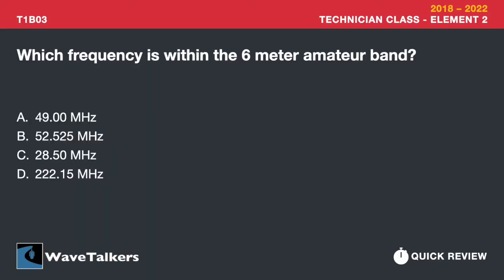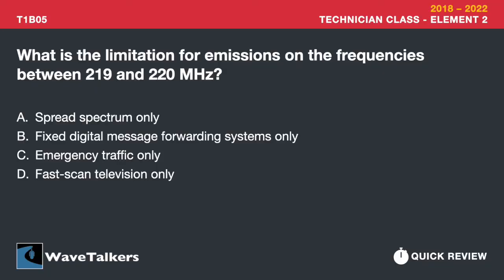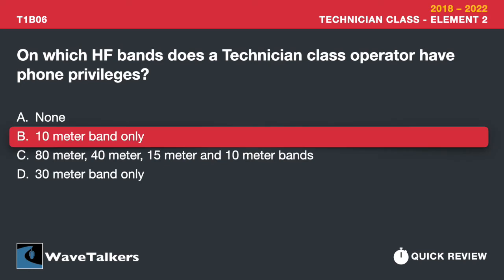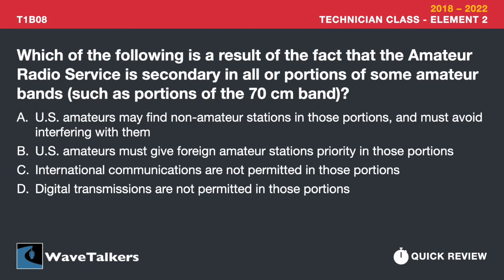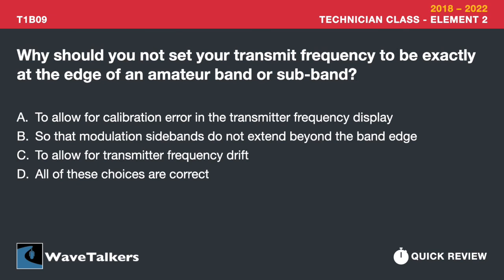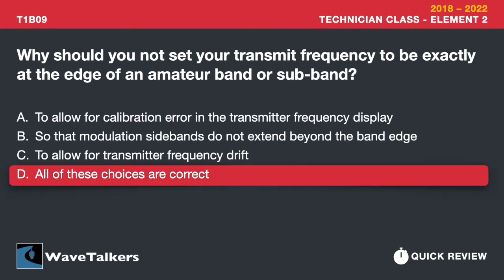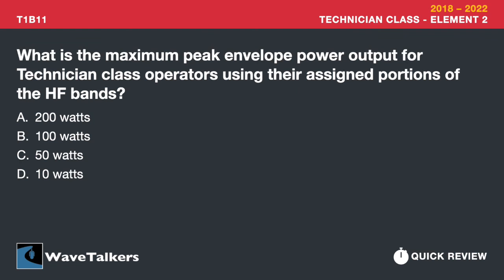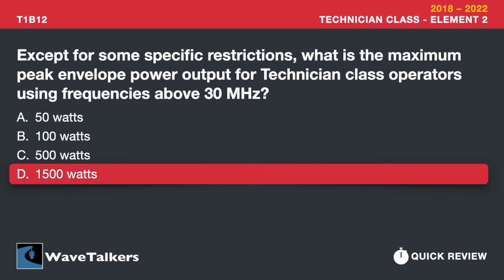T1B - Ham Radio Technician Exam - WaveTalkers Quick Review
Quick Review for your Amateur Radio Technician license by WaveTalkers. When preparing to take your FCC Element 2 Exam, watch these videos to quickly focus on the right answers. and try the Technician Exam Practice Tests, listen to the audio only version of the Quick Reviews, and use practice questions to check your memory of each question in the exam pool.

Note this video contains the actual questions and answers that you will find on your Technician Class license exam until June 30, 2022.  At which time there will be a new pools of questions.  If you are studying for your exam, plan to take your exam by 6/30/2022.